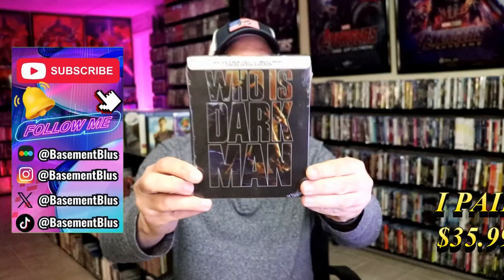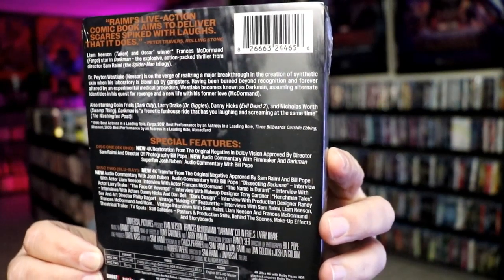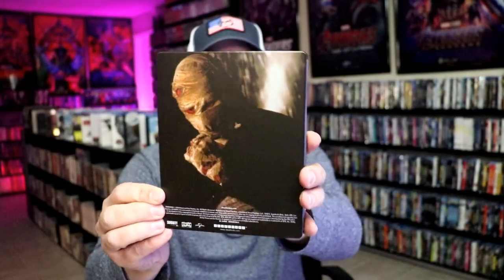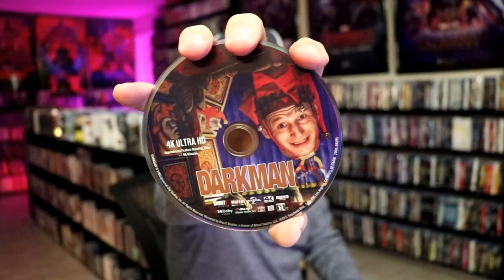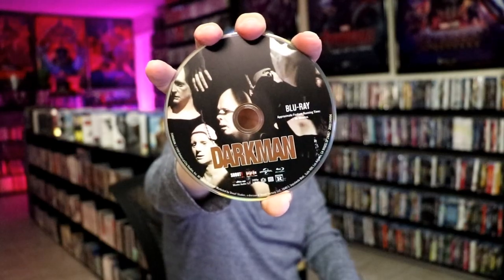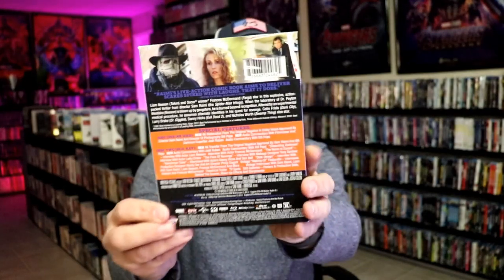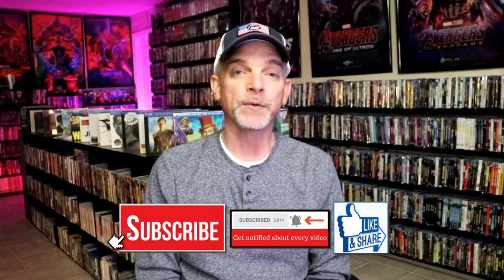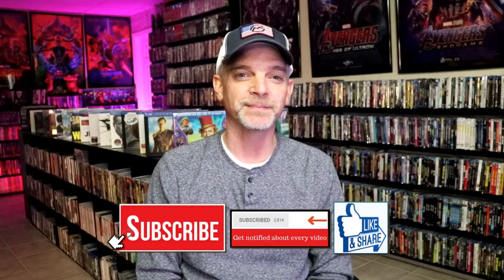Darkman 4K Ultra HD Blu-ray Steelbook from ScreamFactory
Check out my unwrapping of the Darkman 4K Ultra HD Blu-ray Steelbook!

► Purchase the 4K Ultra HD Blu-ray Steelbook
► Purchase the 4K Ultra HD Blu-ray
► Purchase the Blu-ray